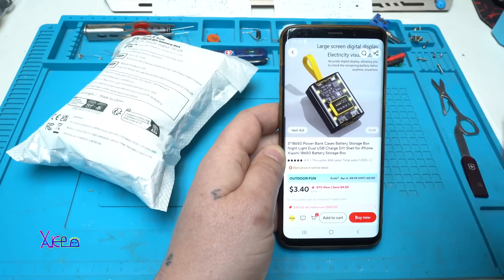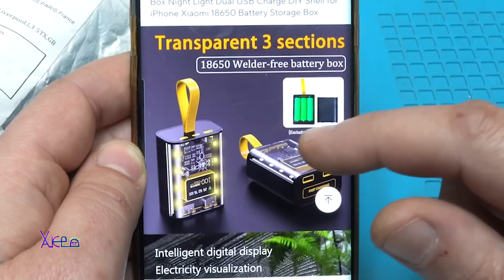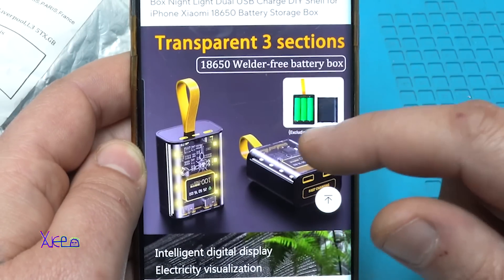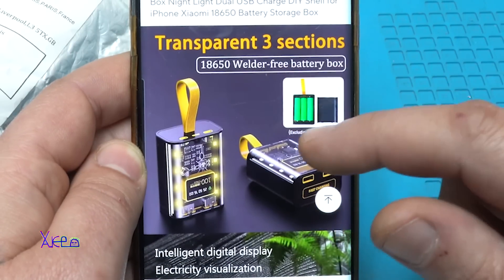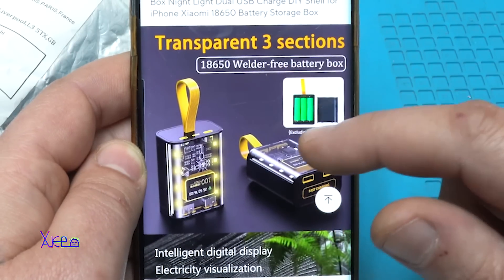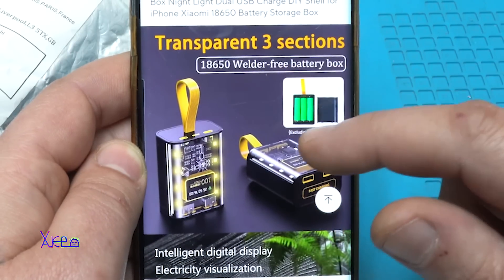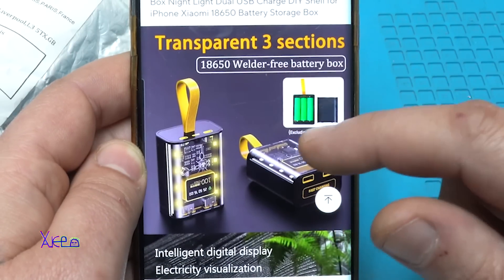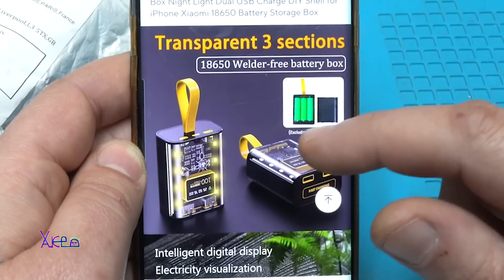WHY THIS $? Aliexpress Gadget IS INCREDIBLE?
3*18650 Power Bank Cases Battery Storage Box Night Light Dual USB Charge DIY Shell for iPhone Xiaomi 18650 Battery Storage Box

UM34/UM34C UM24/UM24C UM25/UM25C Color LCD Display USB Voltage Tester Current Meter Voltmeter Battery Charge Measure.